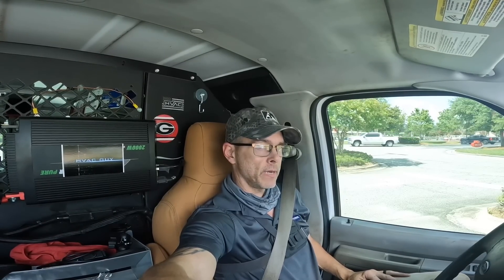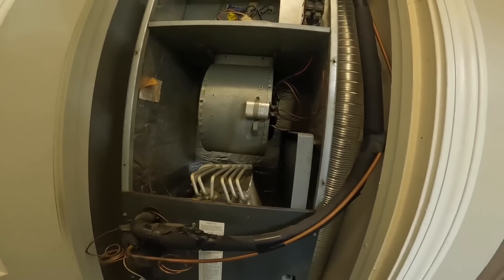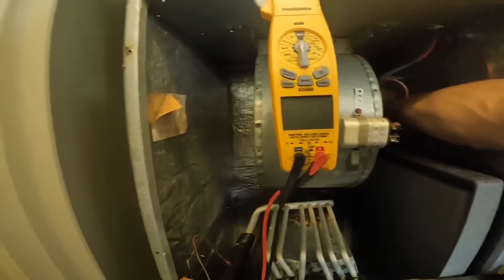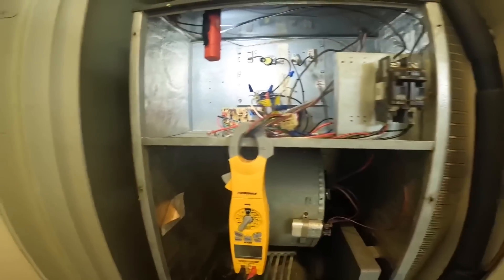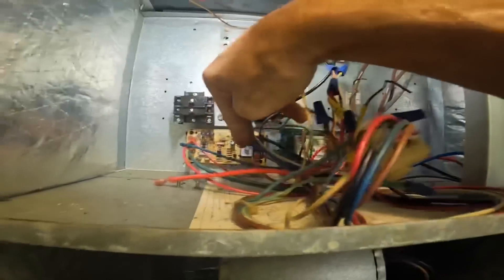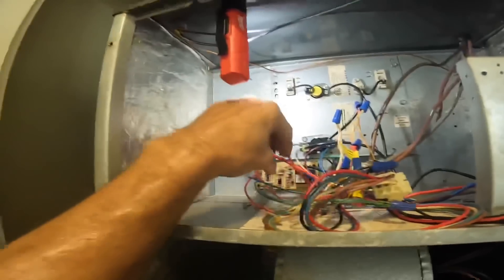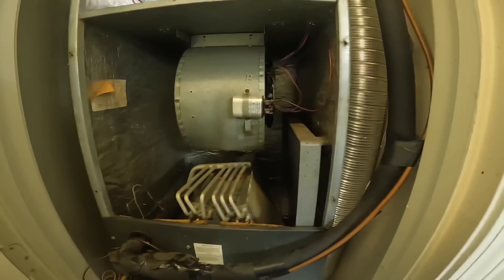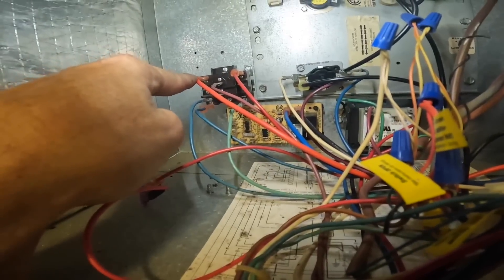Blower Wasn’t Getting Any Power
In this video I found a blower that wasn’t running, turns out the control board wasn’t passing voltage the blower.

Fieldpiece MR45 Recovery Machine
Fieldpiece Jl3MK2 Bluetooth Probes
ESP Core Gripper Tool
Yellow Jacket Tubing Expander
Yellow Jacket Torque Wrench
Milwaukee M12 Impact Driver
Milwaukee M12 Cutoff Tool
Milwaukee M12 Hackzall
3-Amp Breaker
1/4” adapter for Wiha Torque Screwdriver